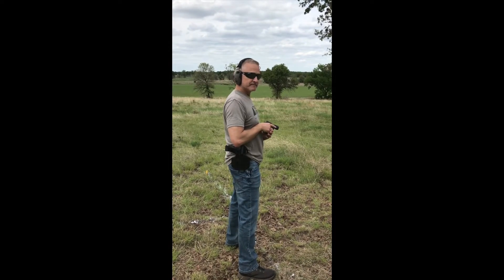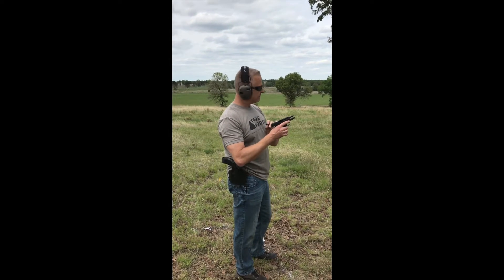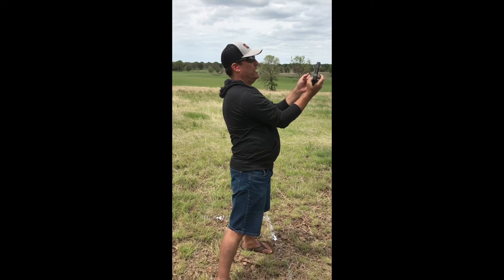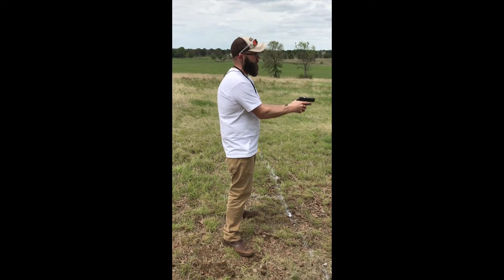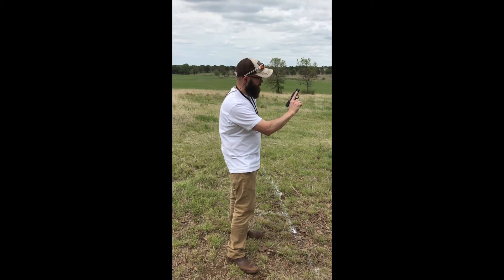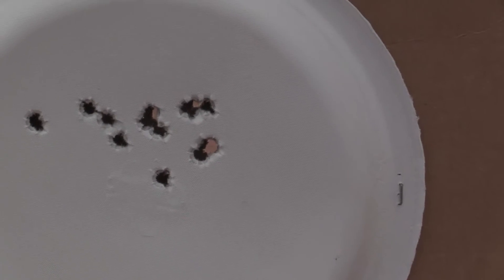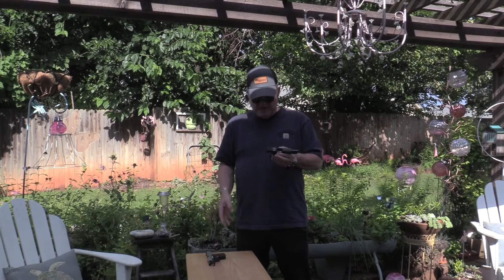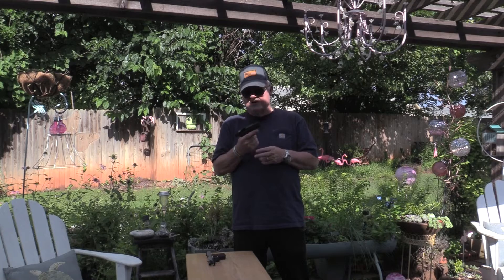SIG P938 SAS Gen 2 Review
This week on Warriors & Sheepdogs we review the SIG Sauer P938 SAS Gen 2 micro-compact 9mm handgun. Hear from multiple shooters on how they think it performed and see this excellent CCW in action. Read more details and see additional photos on our